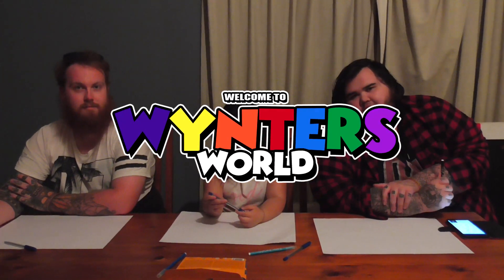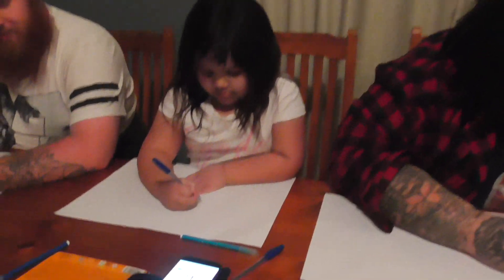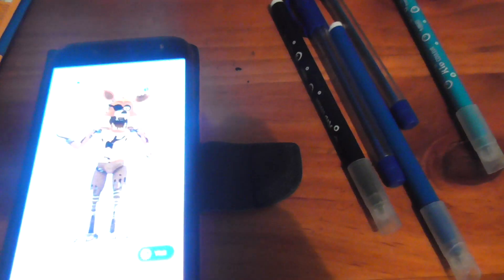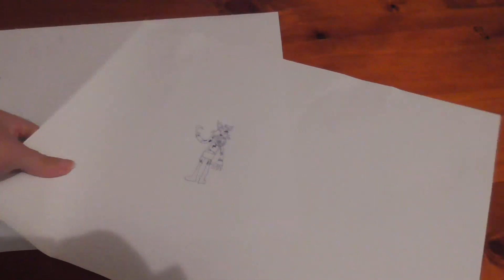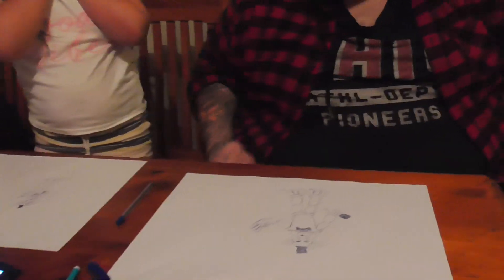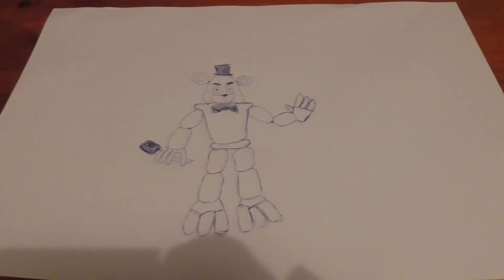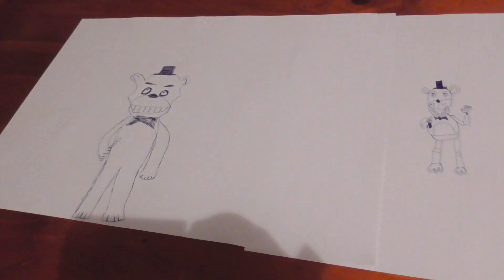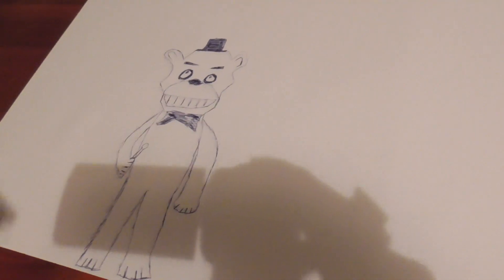Drawing FNAF (Five Nights At Freddy's) Characters Challenge!!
Wynter really wanted to do a drawing challenge and she loves FNAF so here it is :) We hope you all enjoy the video!